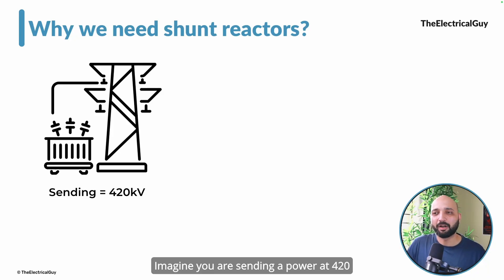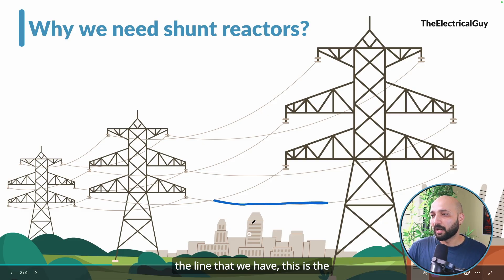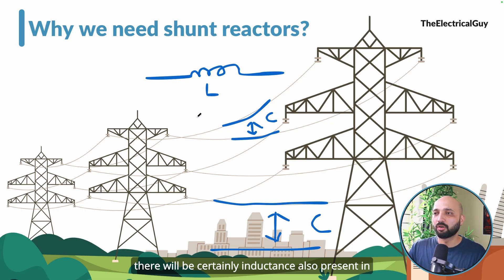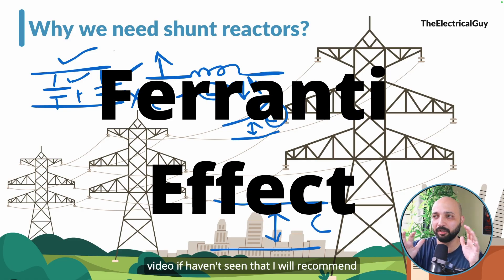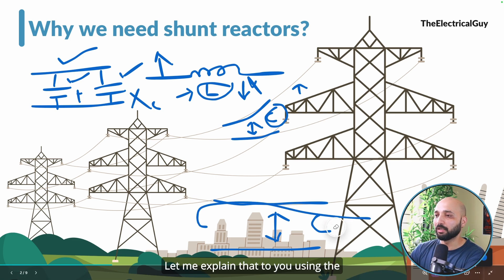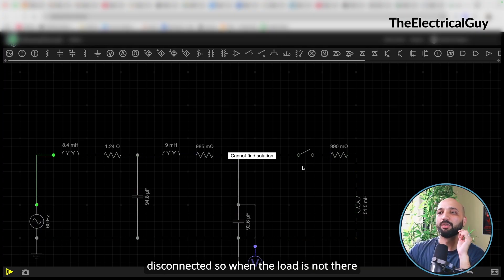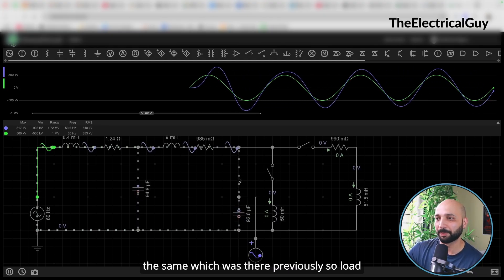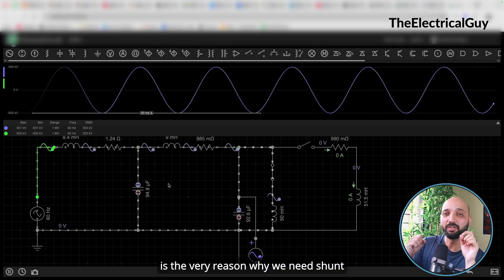Why Are Shunt Reactors Used in Power Systems? | TheElectricalGuy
Discover why shunt reactors are used in power systems in this video from TheElectricalGuy. Learn about shunt reactor compensation and how they help reduce the ferranti effect.

⏰ Time stamp

0:00 Intro
1:35 Ferranti effect
5:20 Ferranti effect example
12:09 Simulation
13:36 Addition of shunt reactor
15:00 Surge impedance load
17:09 Summary
👩🏻‍💻 Courses Designed by me ➜ courses.theelectricaalguy.in